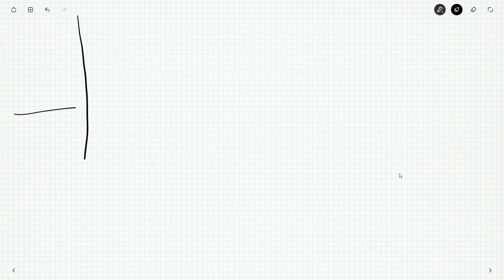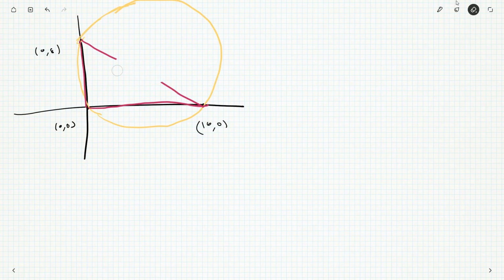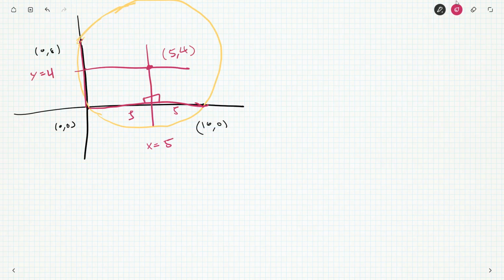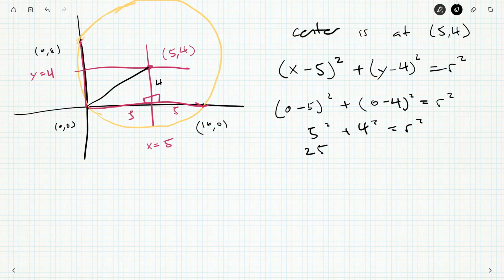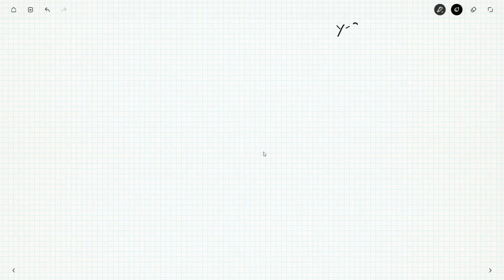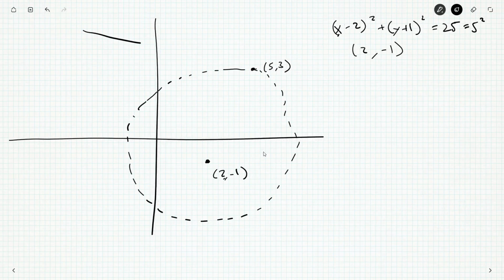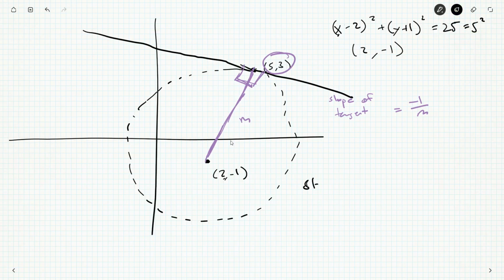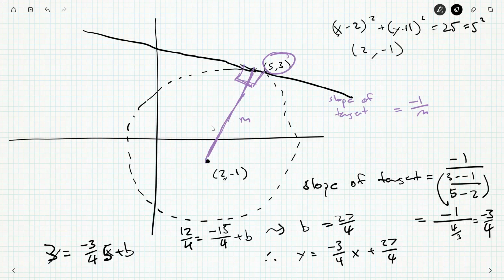Manitoba Mathematics Competition 2008 3